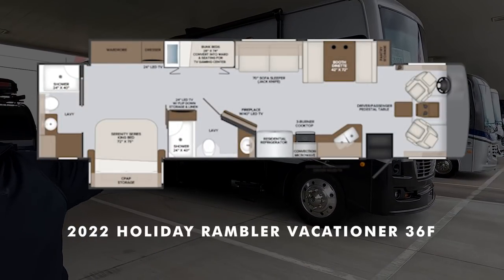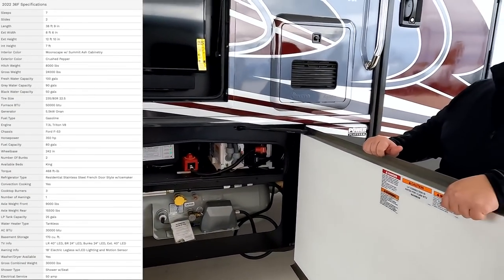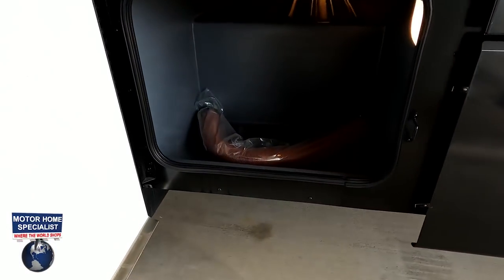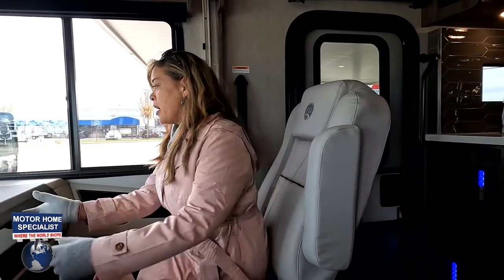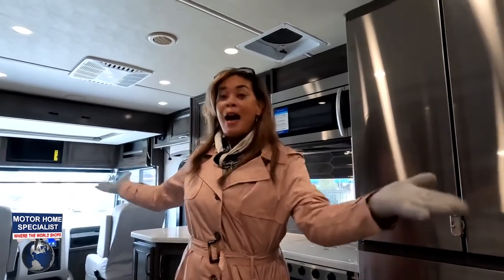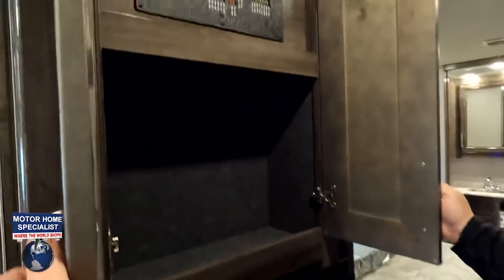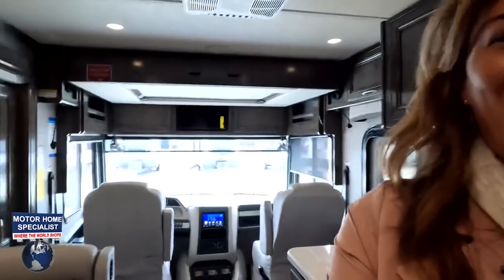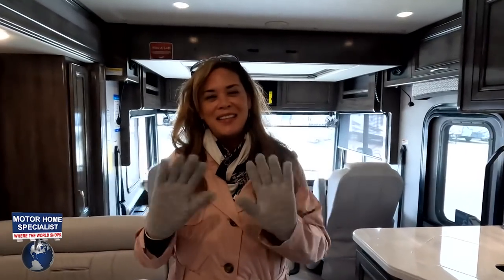Andrea and I TRAVELED to Motorhome Specialist To See This BEAST!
2022 Holiday Rambler Vacationer 36F - Thank you to Motorhome Specialist!
Howdy everyone! Today Andrea and I are in Texas at MHSRV or better known as Motorhome Specialist! We are taking a look at this Tremendous Class A Gas Motorhome! This is the 2022 Holiday Vacationer 36F! This is an awesome class a gas motorhome with bunk beds and 2 full bathrooms! Also this is top of the line best quality motorhome! What makes it so good is Fullbody Paint, 22.5 in tires, aluminum slam latch doors, and Interior qualities that makes this luxurious and nice!

Thank you to USTEPS for providing us with this LADDER to review!

If you want to get in contact with me, fill out the contact form on our